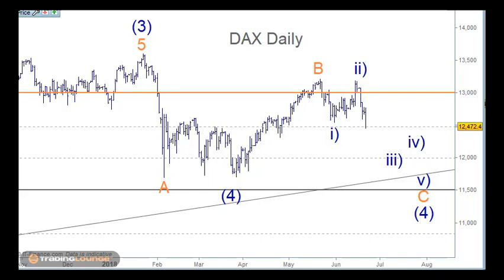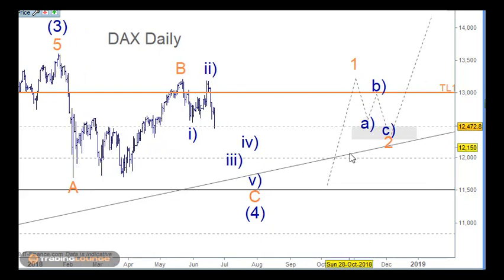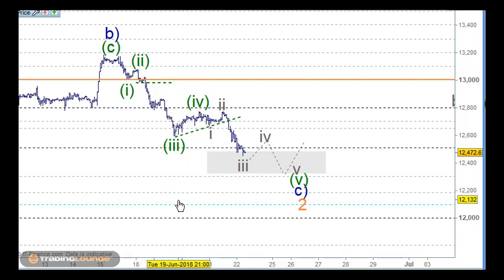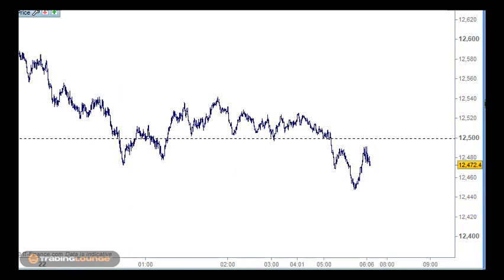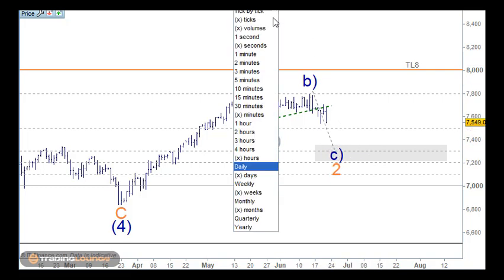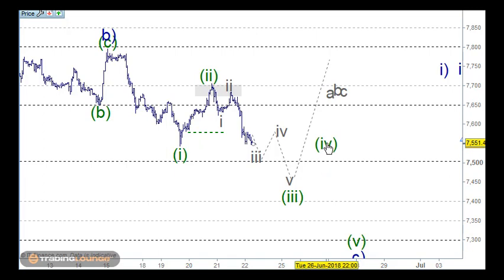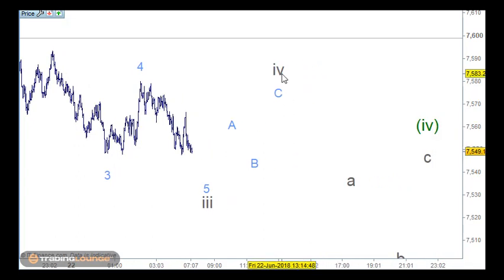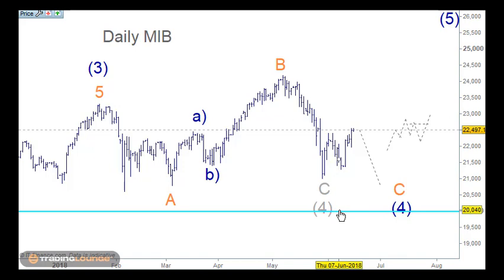DAX 30 AEX UKX 100 FSTE MIB Futures Elliott Wave News 22 June 2018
DAX 30 AEX UKX 100 FSTE MIB Futures Elliott Wave News European Indices CFD Day Trading
DAX 30 Elliott wave count, I'm tracking two Elliott wave count lower the first Elliott Wave count is wave c) of 2 down around the 12400 and the second, is much lower as Wave C of (4) towards the 11500 (tradinglevels Medium Level 1.5)